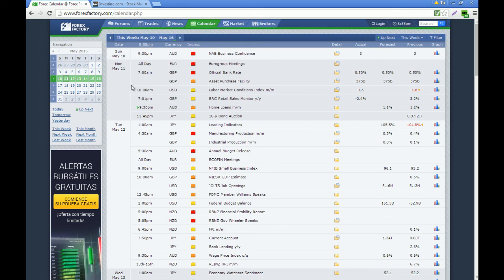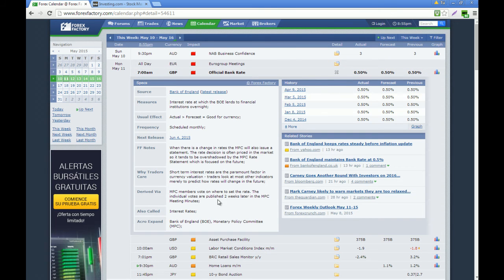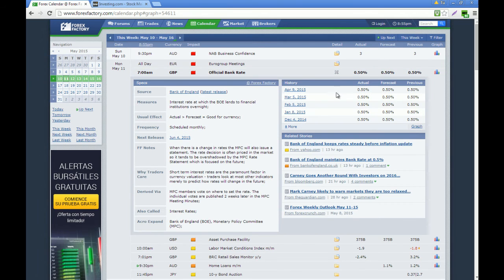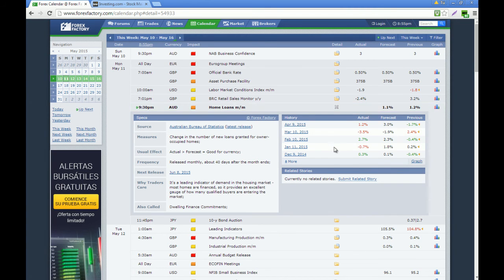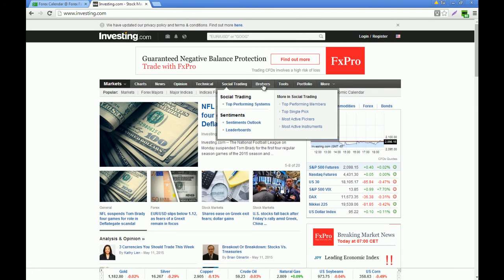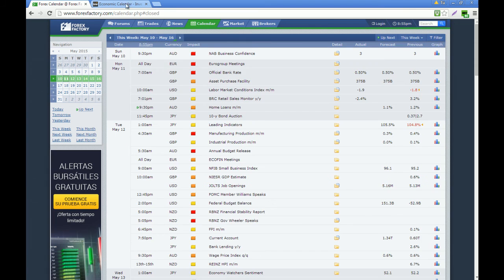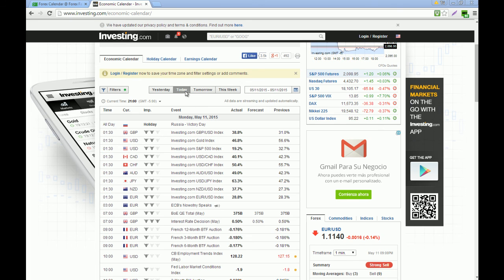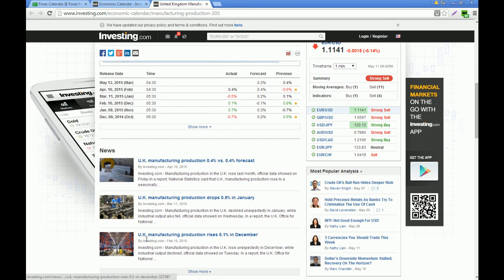Economic Calendar Trading - How to Trade the News with Forex